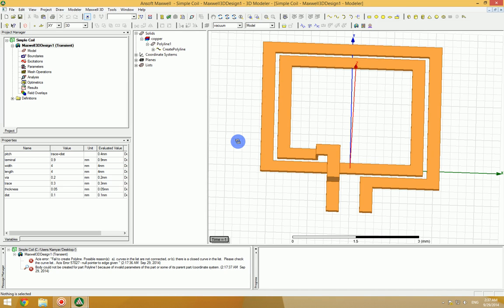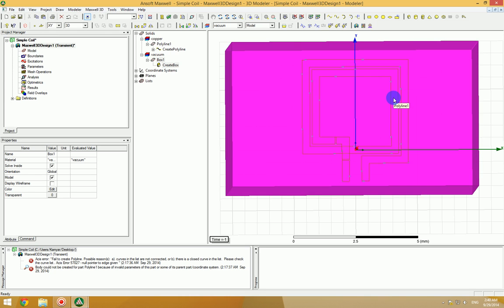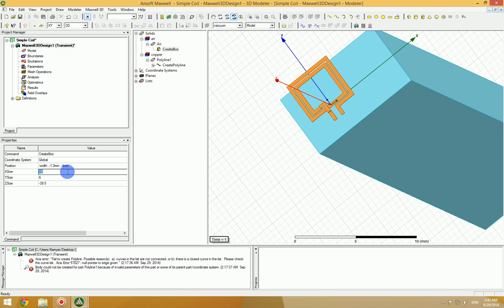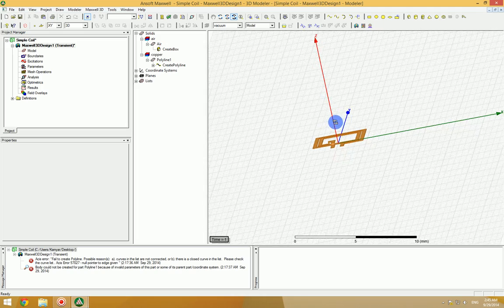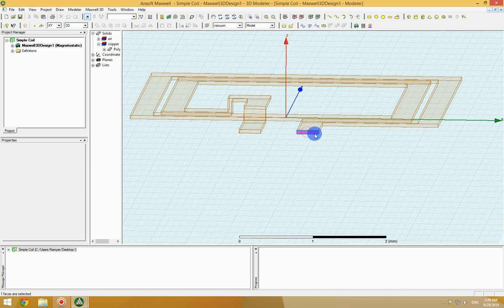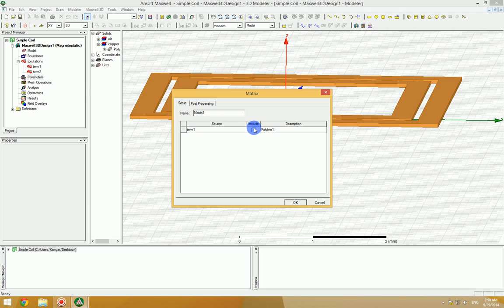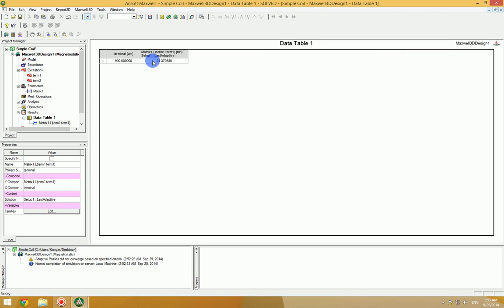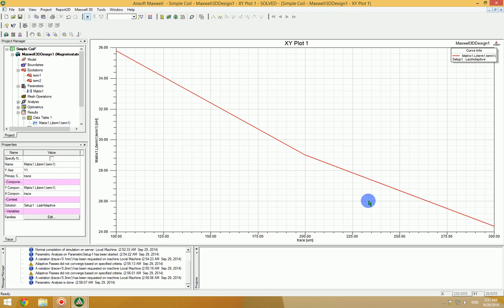PART 3 -- Ansys Maxwell Calculating the Inductance of WPT Coil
This video shows how to calculate the inductance of a simplified  WPT (Wireless Power Transfer) coil modelled in Maxwell in the easiest and simplest way. This video uses a simple WPT coil that has been designed in the previous tutorials.